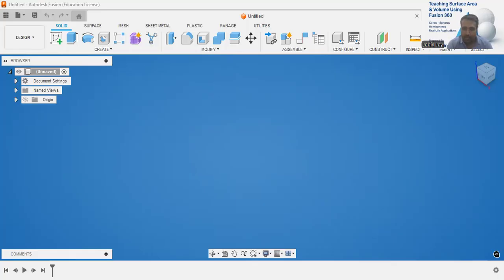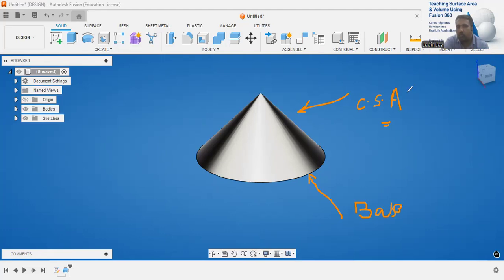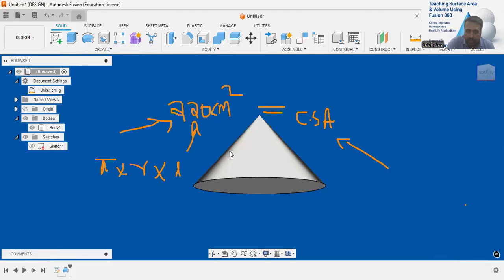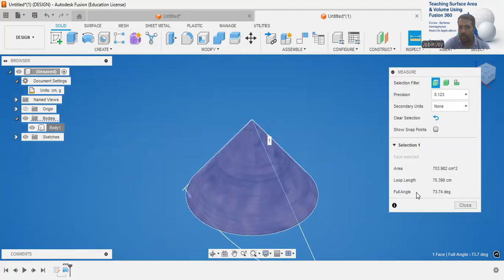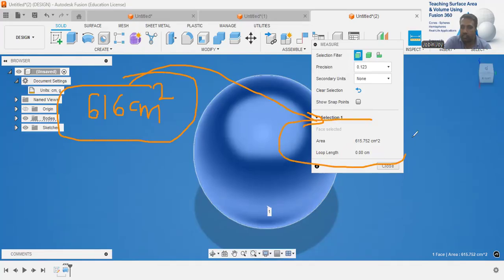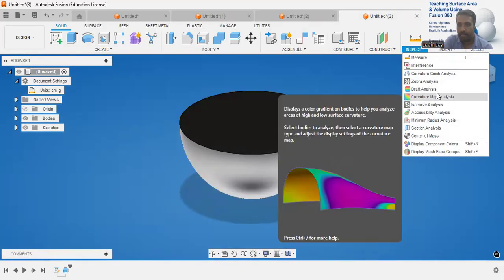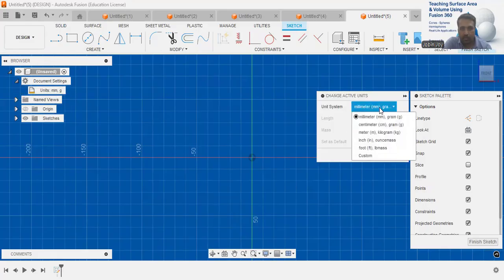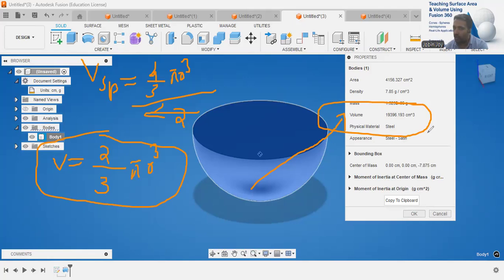Surface Area & Volume of Cone, Sphere & Hemisphere Using Fusion 360 | Math + CAD Integration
In this video, I demonstrate a unique and engaging method to teach surface area and volume of 3D shapes—cone, sphere, and hemisphere—using Autodesk Fusion 360.
This approach helps students visualize mathematical concepts through 3D modeling, making learning more interactive, practical, and easy to understand.

How to model a cone, sphere, and hemisphere in Fusion 360

How 3D geometry connects to the surface area and volume formulas

Step-by-step explanation of:

Curved Surface Area (CSA)

Volume calculations

How CAD tools enhance conceptual understanding in mathematics

By using Fusion 360, students not only learn the formulas but also see how these shapes are created and measured in a digital environment—bridging the gap between mathematical theory and engineering applications.

Engineering students

Teachers looking for modern teaching tools

Anyone interested in CAD and geometry

🛠️ Software Used

✅ Tools like Revolve, Inspect, Measure, Section Analysis

📌 Applications

STEM education

Engineering graphics

Real-life design and manufacturing

CBSE / IGCSE / K-12 Math teaching